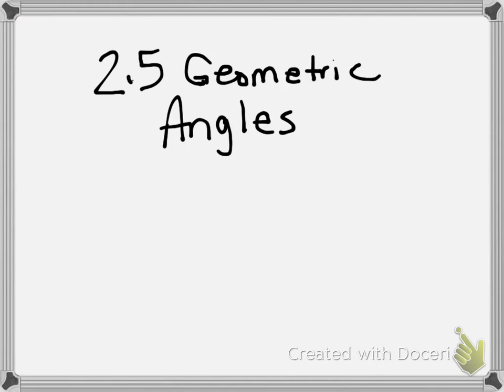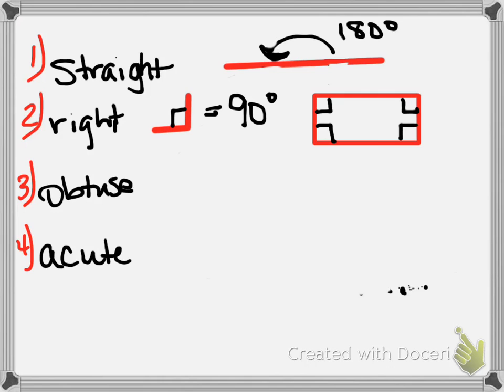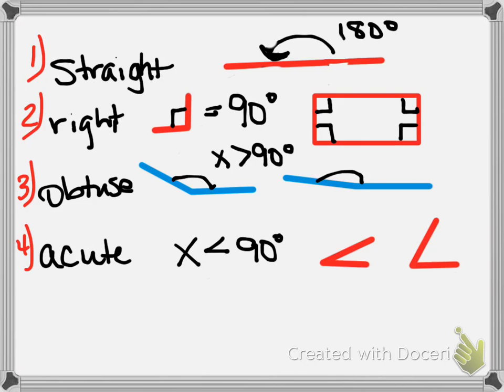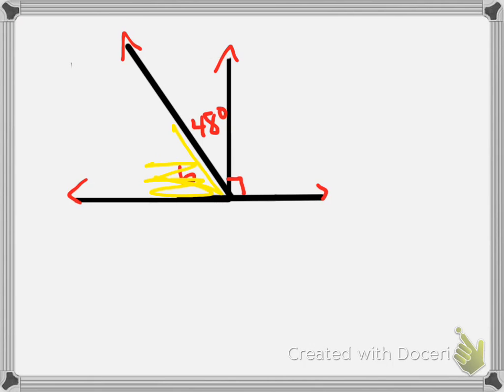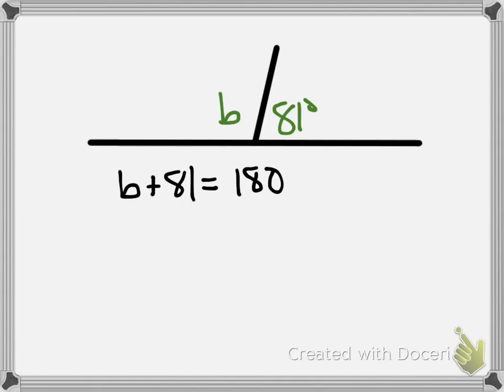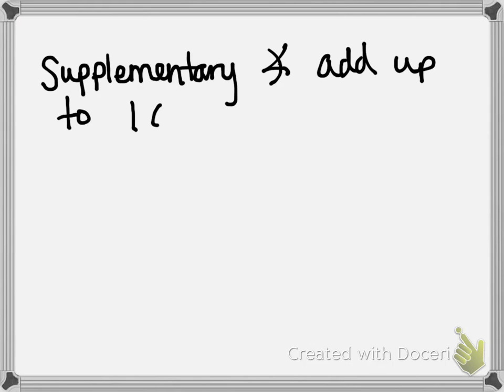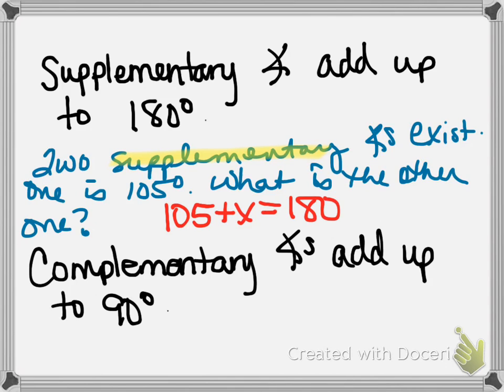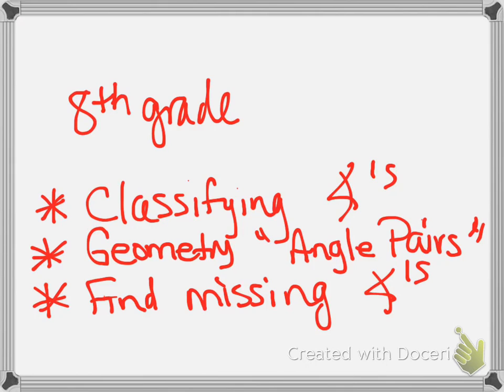2 5 Geometry Angles